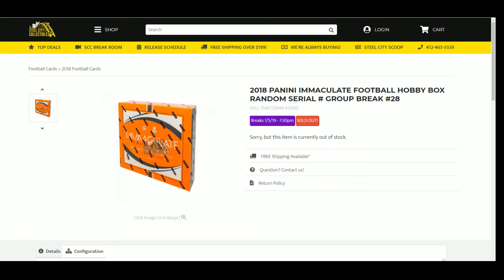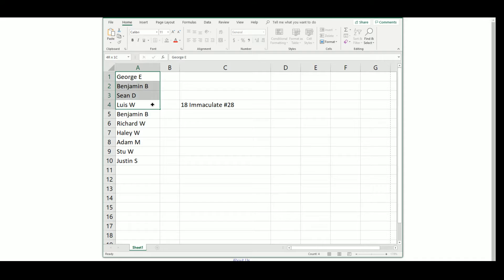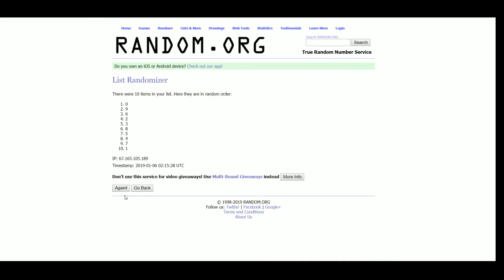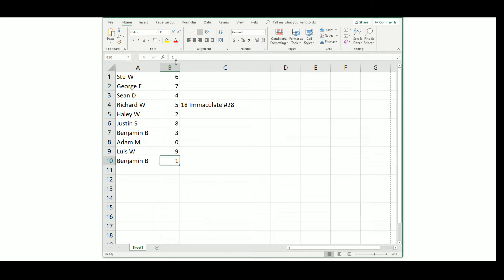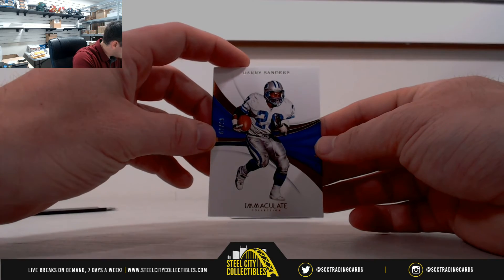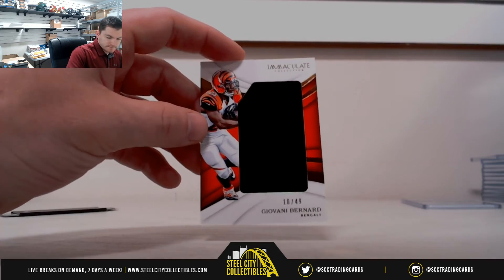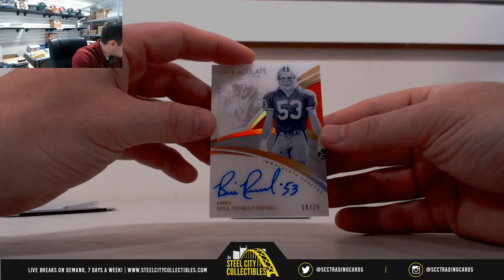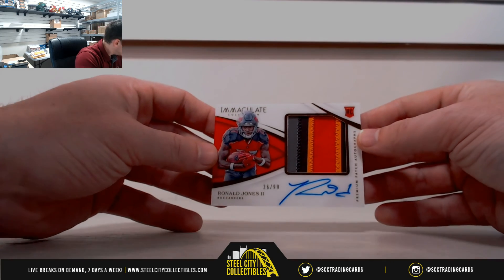2018 PANINI IMMACULATE FOOTBALL HOBBY BOX RANDOM SERIAL # GROUP BREAK #28